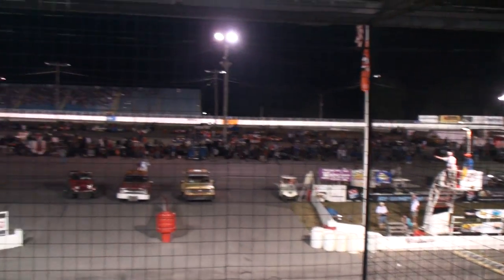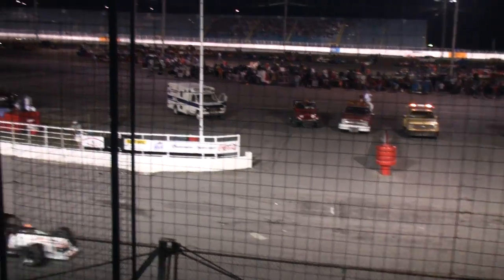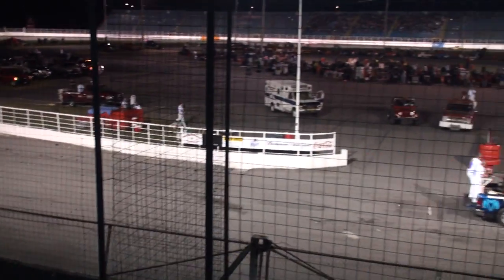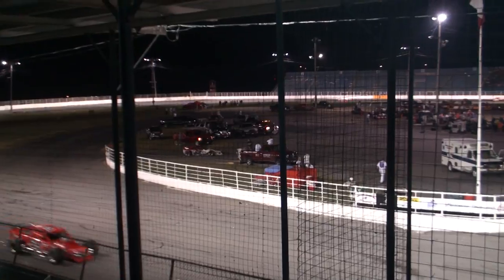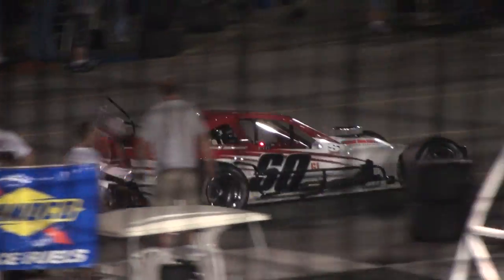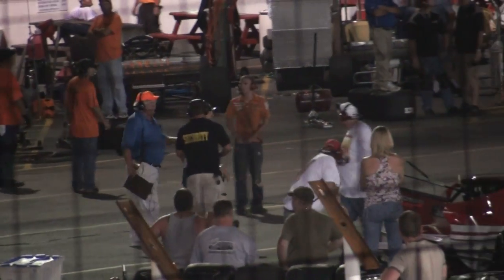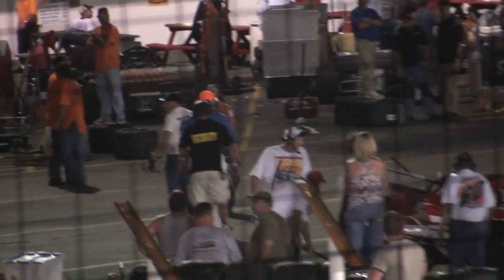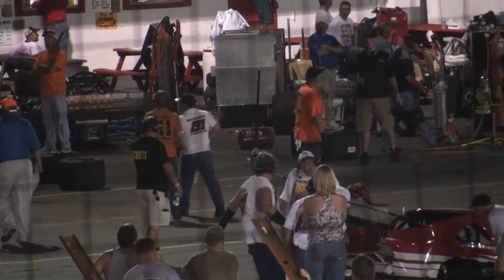Matt Hirschman (60) VS. Jim Storace( 47) Fight in pits part 1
Matt Hirschman(60) and Jim Storace(47) go at it after Jim Storace turned Matt Hirschman between turn one and two